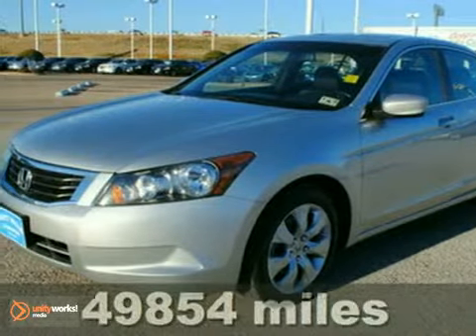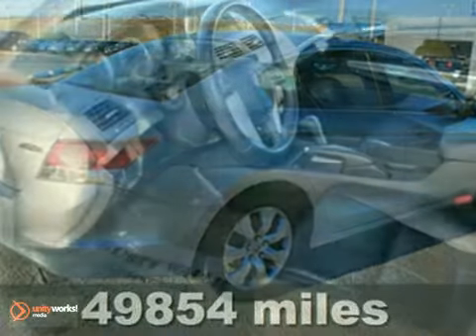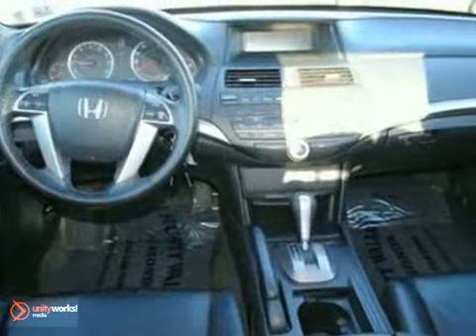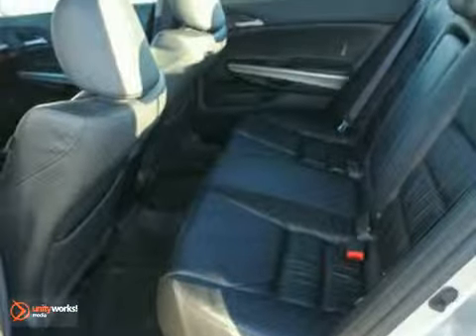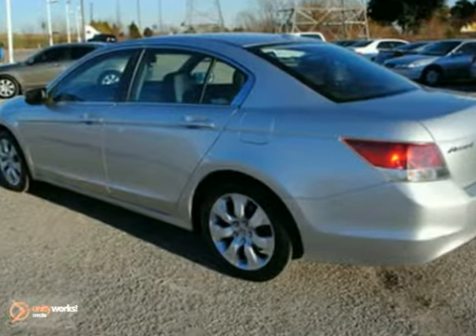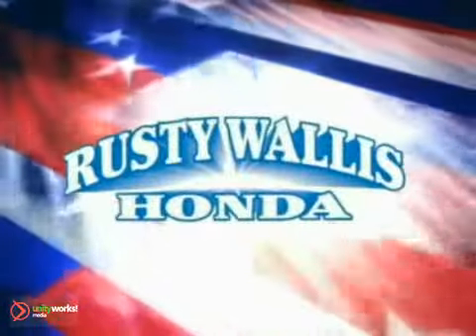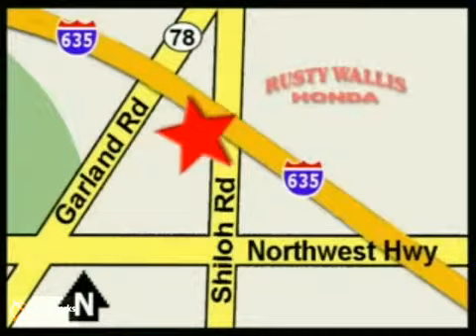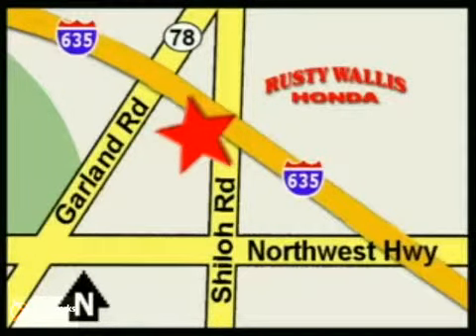2009 Honda Accord C1891 in Dallas Fort Worth, TX video SOLD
SOLD - If you are looking for real value on a great used car, Rusty Wallis Honda invites you to come in and test drive this 2009 Honda Accord, stock# C1891. We are conveniently located near Dallas Fort Worth, TX and known for our great selection, reliability and quality. Come take a look at this 2009 Honda Accord today.

12277 Shiloh Road
Dallas Fort Worth TX, video

Not a scratch on it! Super clean! Honda Certified with a 100k Warranty! Feat,..Anti-Theft Device(s), Anti Theft/Security System, Dual Air Bags, Vanity Mirrors, Side Impact Door Beams, Vehicle Stability Assist, Tire Pressure Monitor, EBD Electronic Brake Dist, EBA Emergency Brake Asst